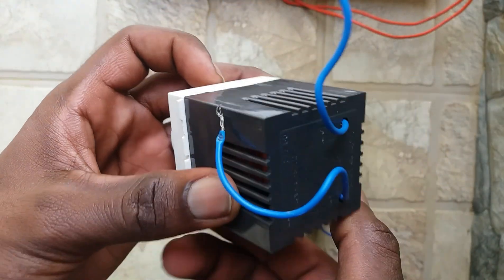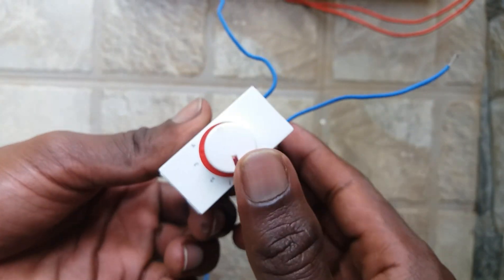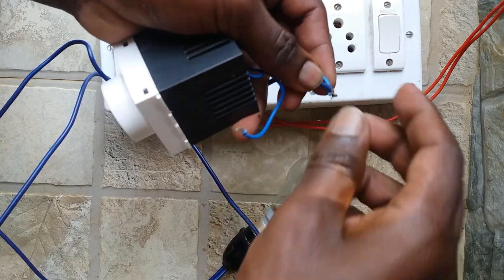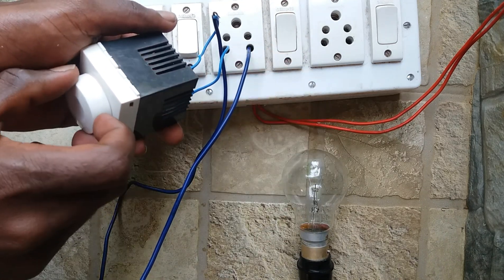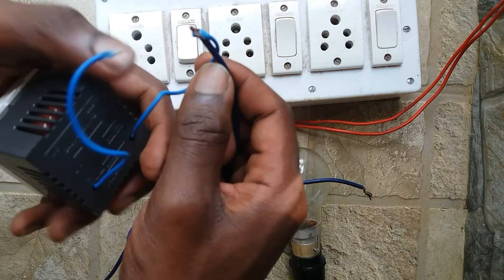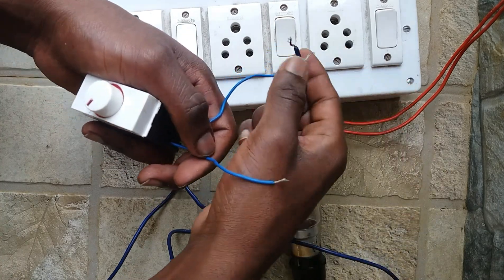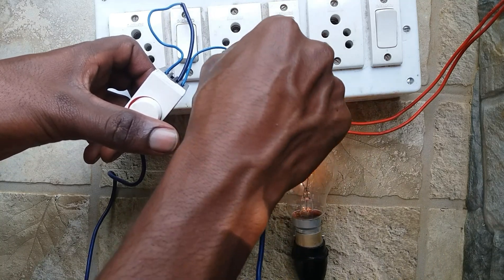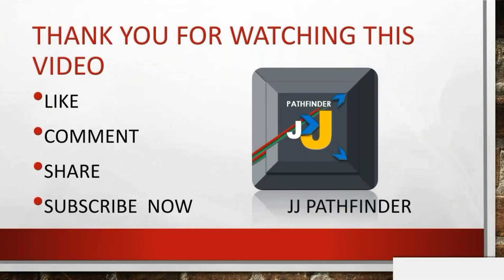How to check fan regulator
Fan regulator checking  procedure by AC Test lamp and power supply